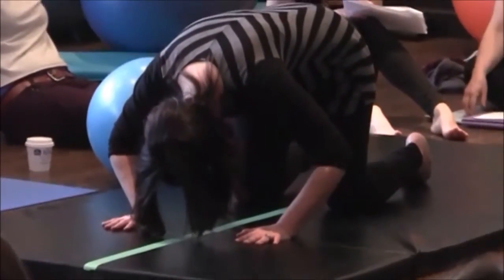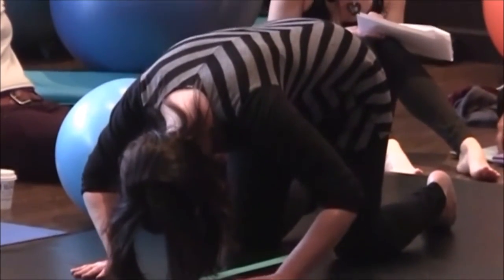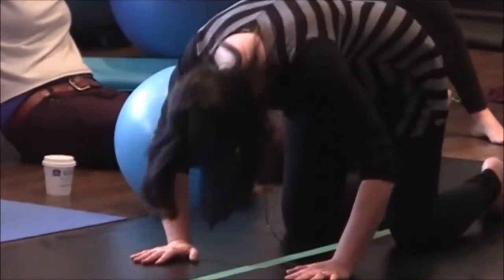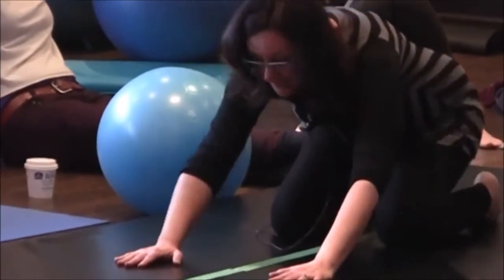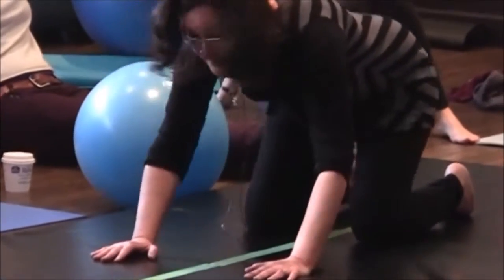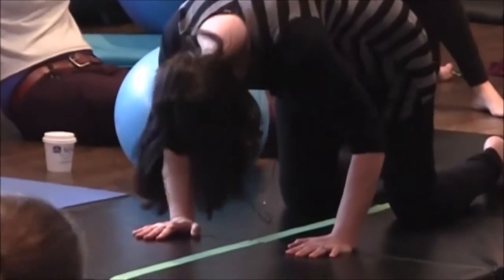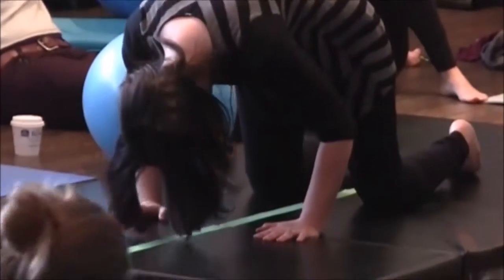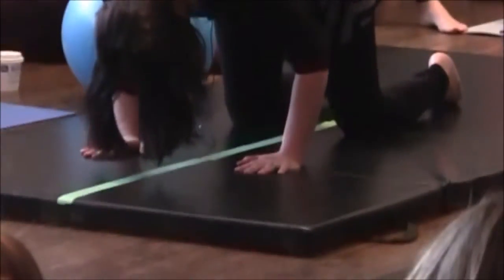Inside Building Blocks In Person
How do movement patterns relate to vestibular development? Find out in this preview of Building Blocks to Sensory Integration with Sheila Frick, OTR/L.